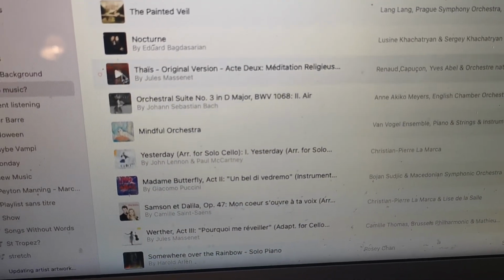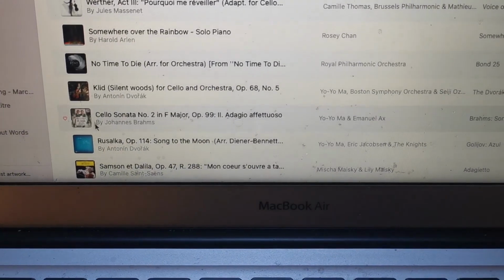Aerial Competition Vlog 2: choosing music, costume, and aerial choreography for aerial hoop routine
getting together everything for my competition aerial lyra routine - today I'm choosing music for choreography, choosing a costume from my costume haul, and starting the aerial choreo so I can start trying it out in my aerial training. If you haven't seen part 1 make sure to check it out, I'm doing my first season of aerial hoop competition and taking you behind the scenes with me for the whole journey :)